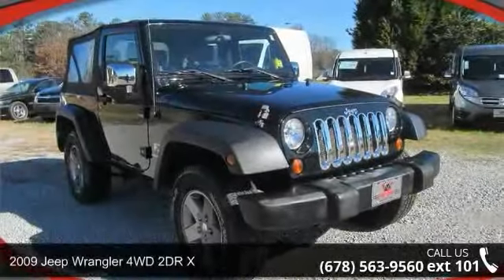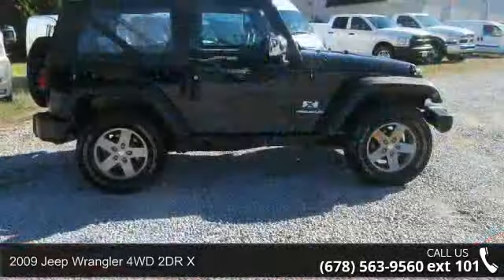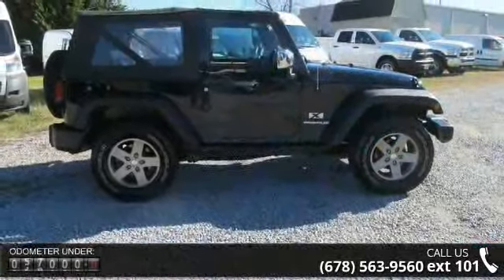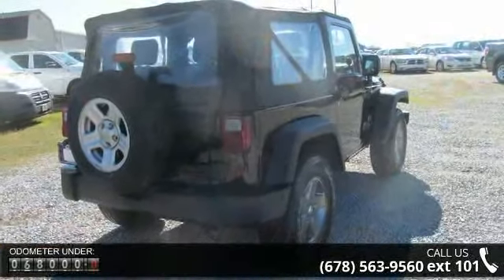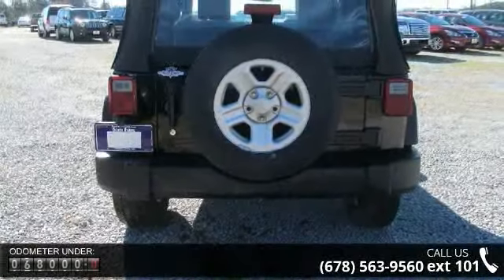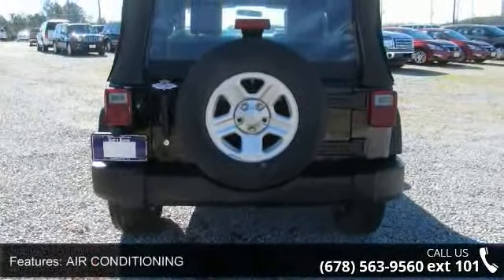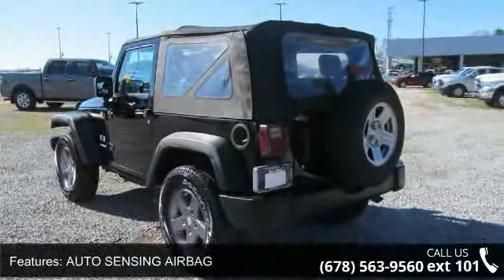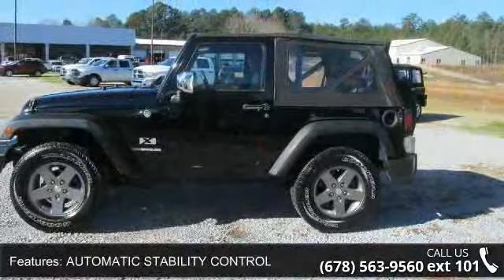2009 Jeep Wrangler 4WD 2DR X - Scott Evans Chrysler Dodge...